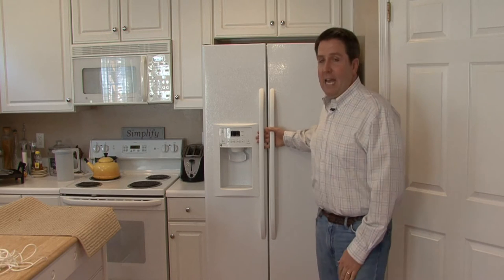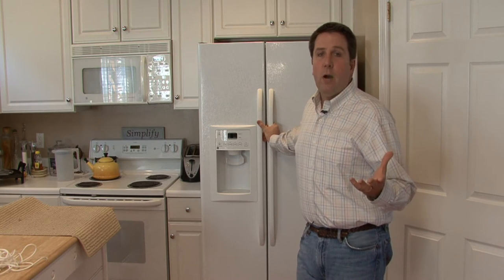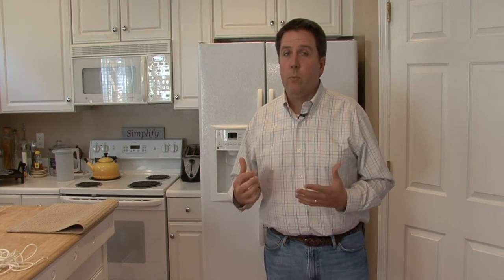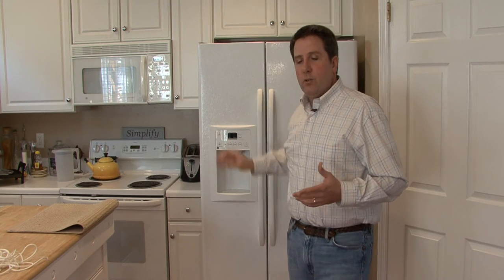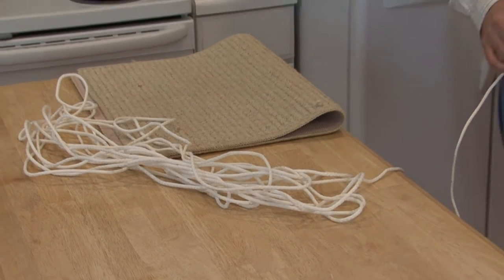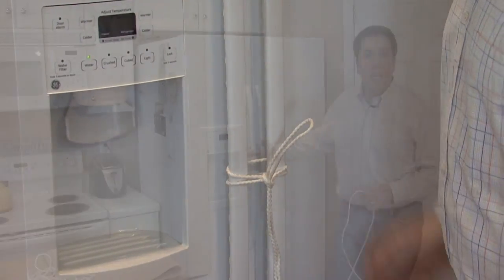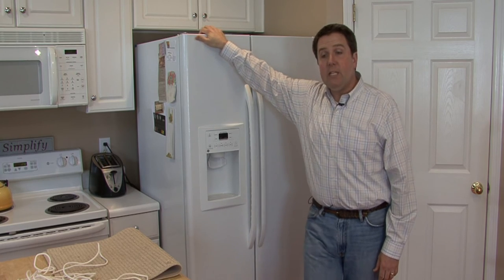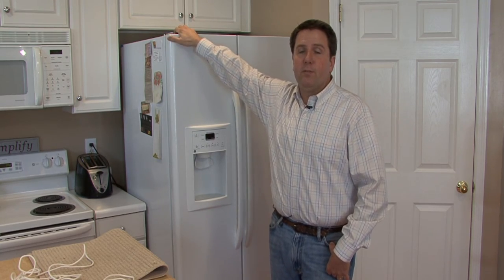Home Improvement & Maintenance : Tips for Moving Refrigerators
When moving a refrigerator to simply clean behind it, the refrigerator can be wheeled out by gripping it tightly and rolling it. Discover how to use a dolly to move a refrigerator with help from a remodeling specialist in this free video on moving refrigerators.